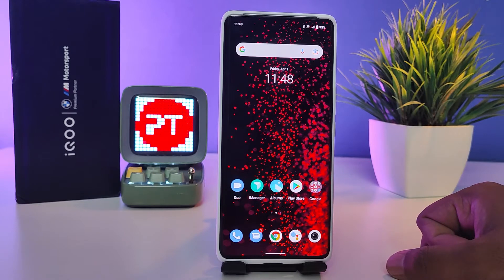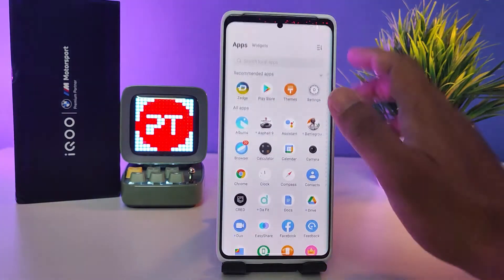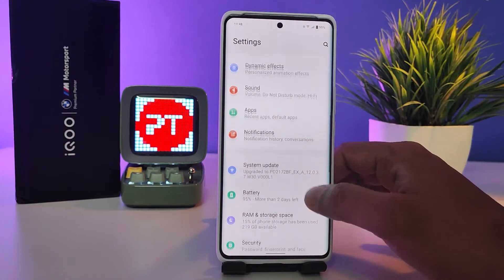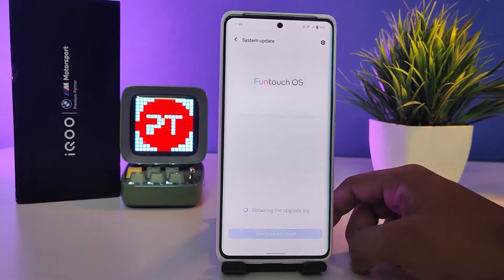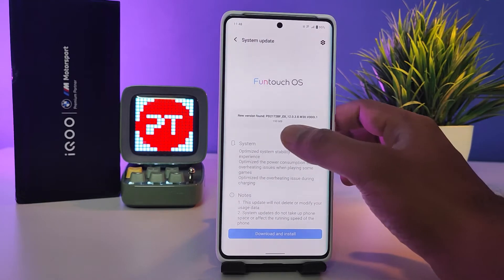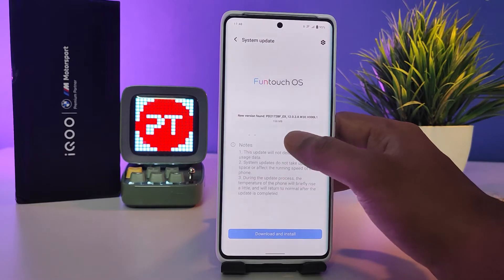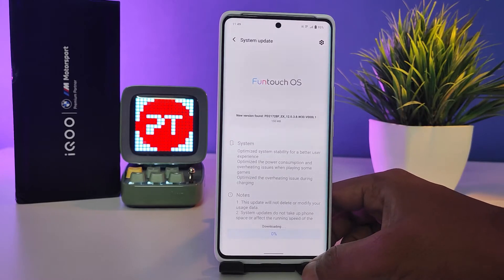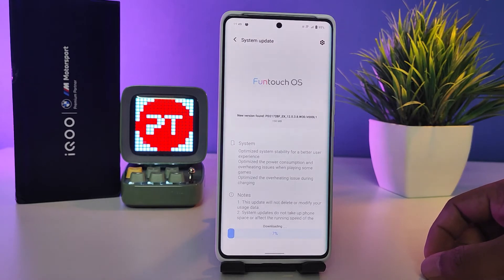How to System Update in IQOO 9 Pro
Hey Friends  ! Checkout this new video of How to System Update in IQOO 9 Pro